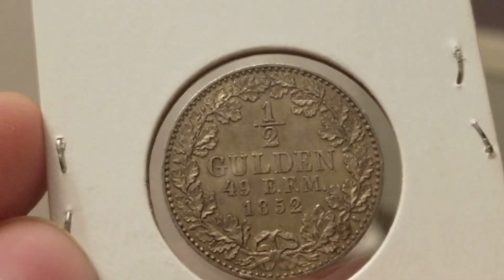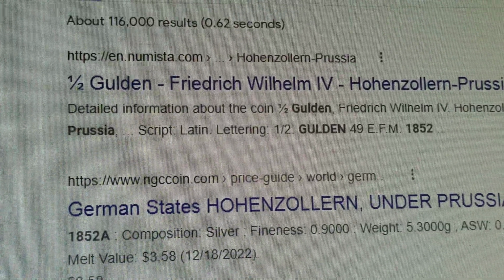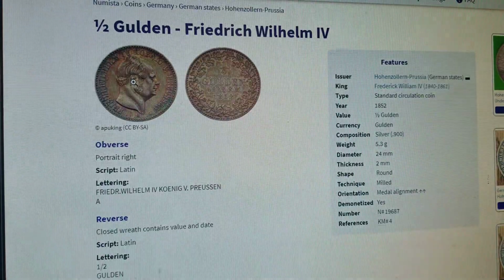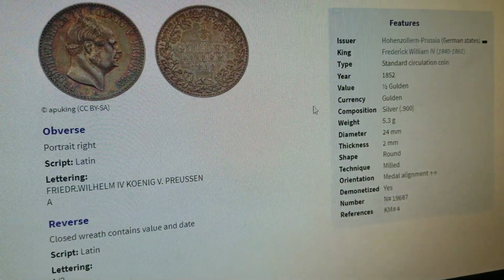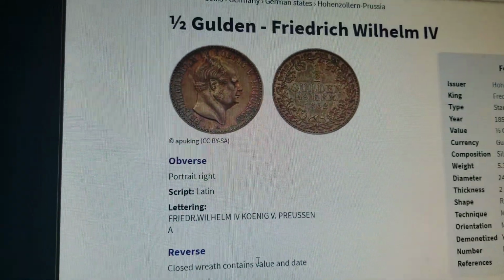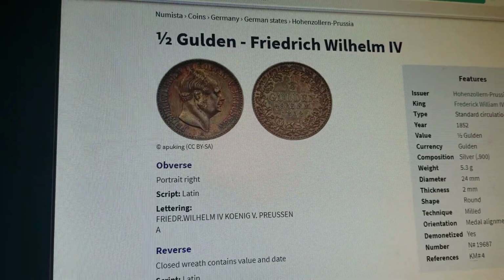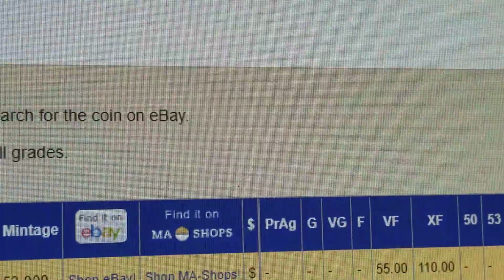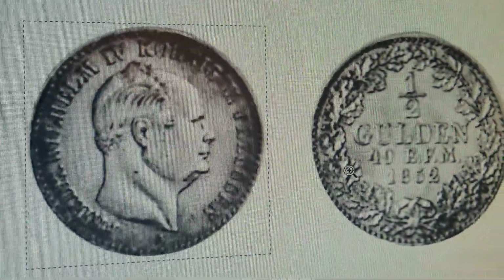Silver University- Numismatic Value? What is that?